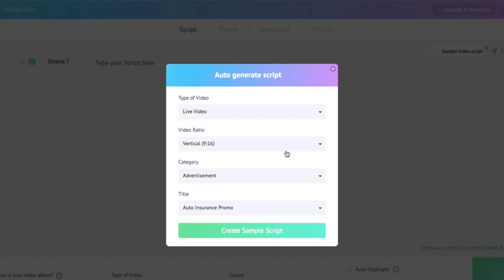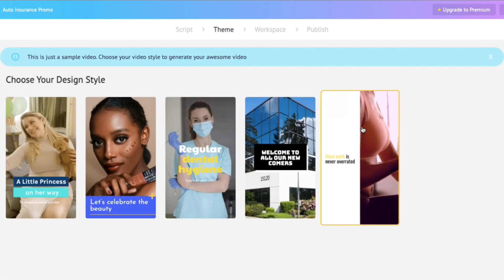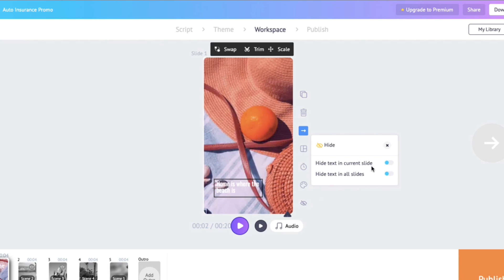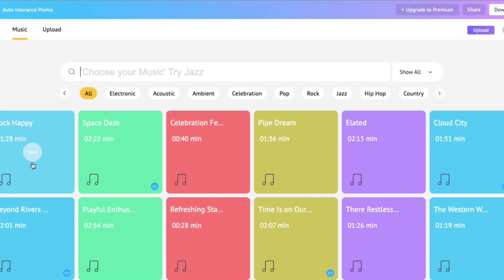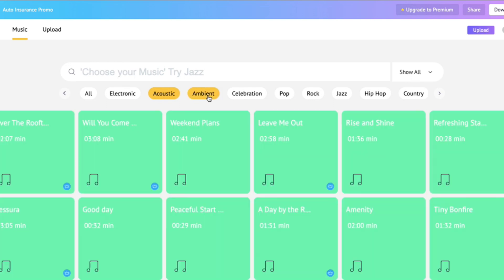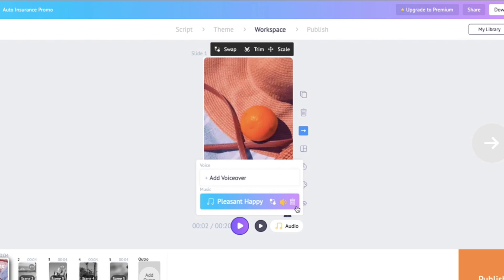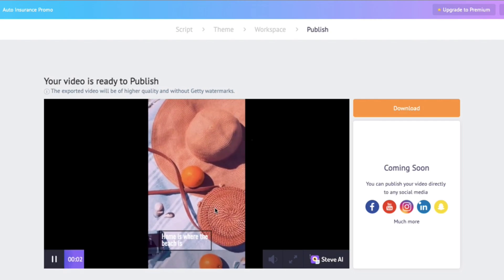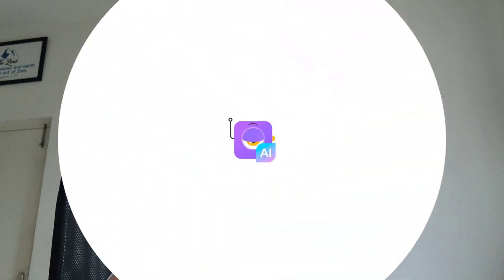Easy Instagram Reels Tutorial for Beginners | High-Quality Photos & Videos Included [AI Inside]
Create amazing Instagram reels in a matter of minutes with Steve AI

We went ahead and created an Instagram reel using Steve AI and it took us 3 minutes! Here are the simple steps of the process:

1. First, log into Steve AI and click Create on the dashboard.
2. Then, select the vertical video format in the Live Video section. This is most suitable for reels.
3. Next, select the category and title of your video idea to generate a sample script. If you want to make a video of your own script, you can click on ‘Write my own script’ too!
4. After this, your script page will appear. Here is it populated automatically with the sample script since we have chosen a title from the stock. If you have chosen to write your own script, a blank script page will appear and you can type in your script here. You can also mention a keyword in the ‘What is your video about’ section to give context to the AI.
5. Select a design style template for your video.
6. Behold! Your video is autogenerated by the AI with suitable images and videos! And, the draft is ready on your Workspace for you to make any customizations.
7. Click Publish when you are done with customizations.
And, Voila! Your video is ready to be downloaded and shared!